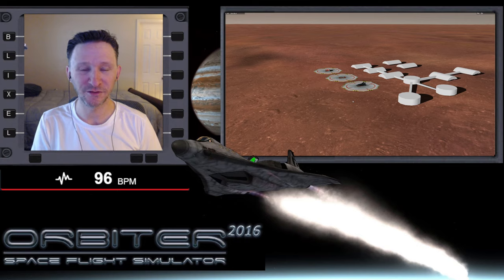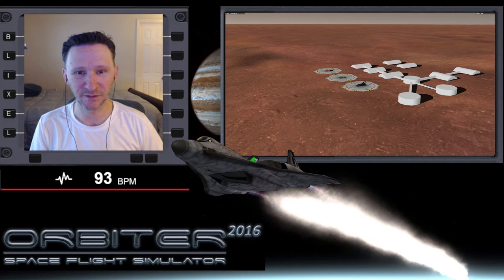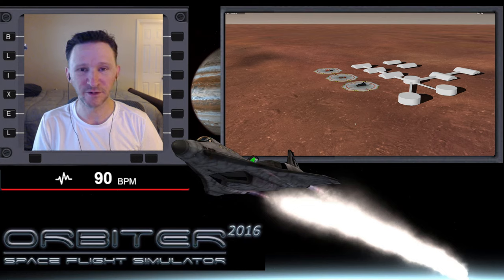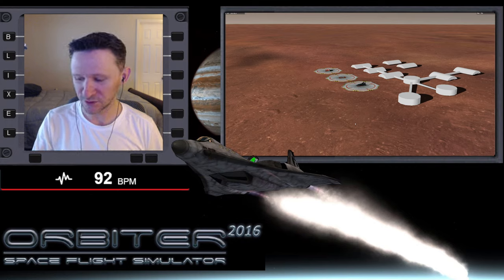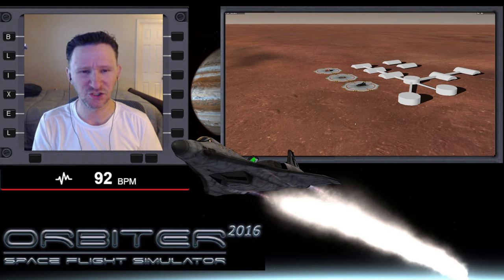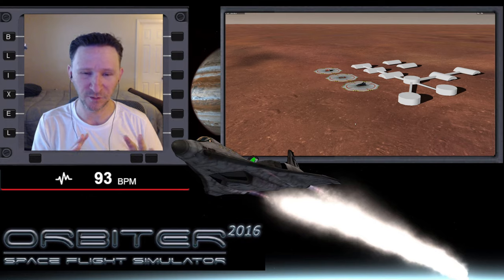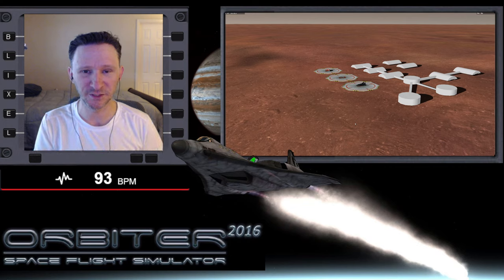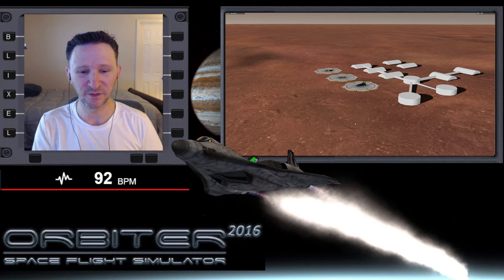Orbiter 2016 - [Part 1] Olympus to Phobos to Deimos